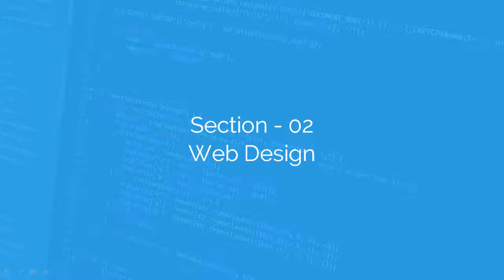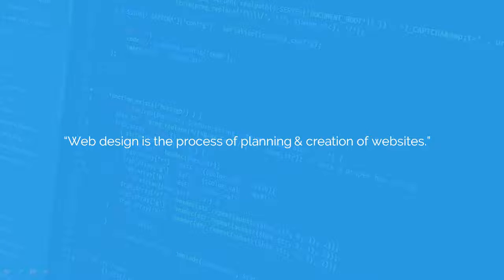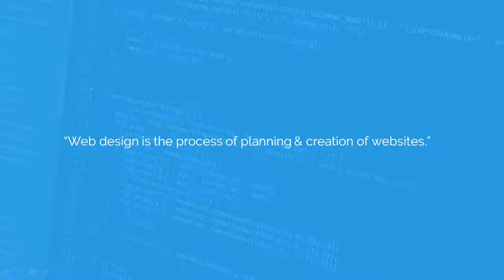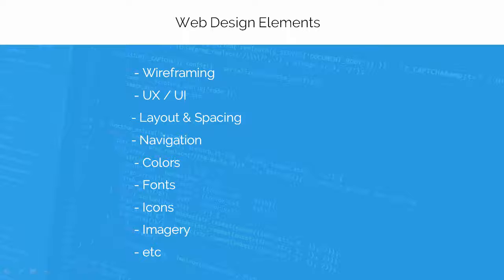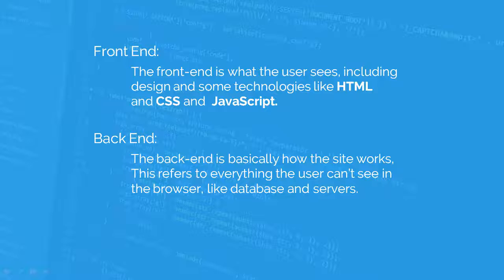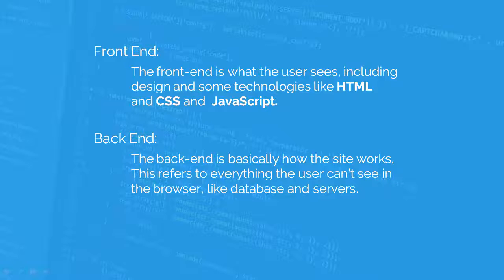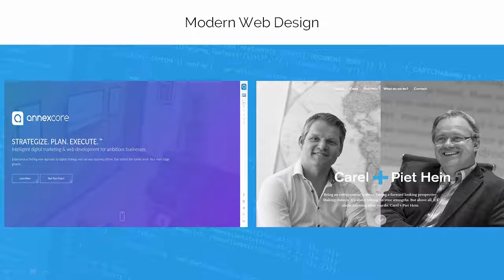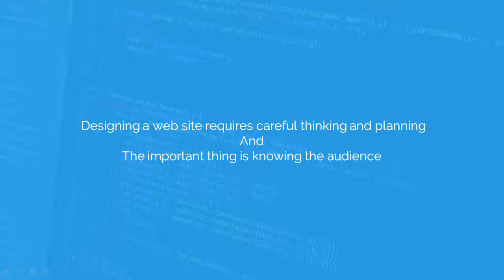[#3] What Is Webdesign?